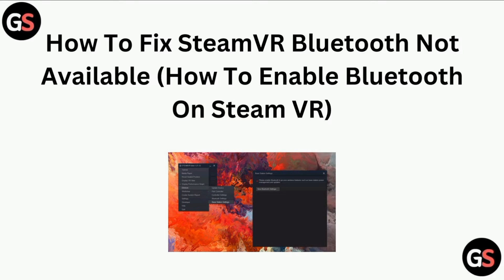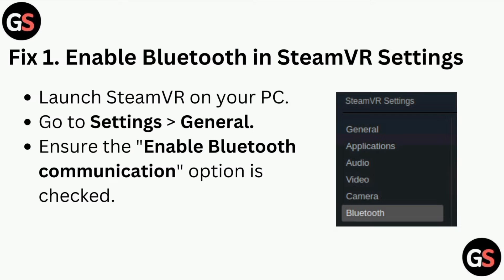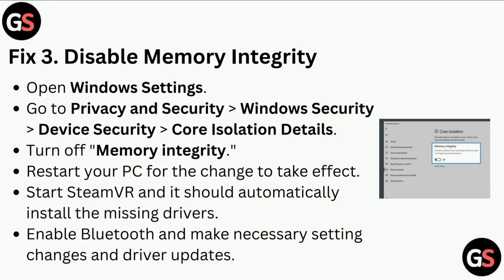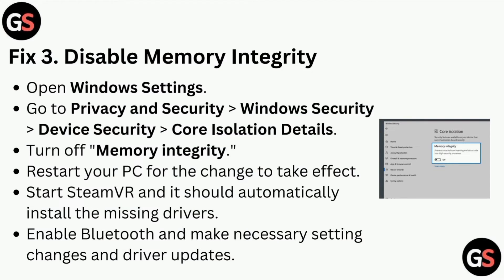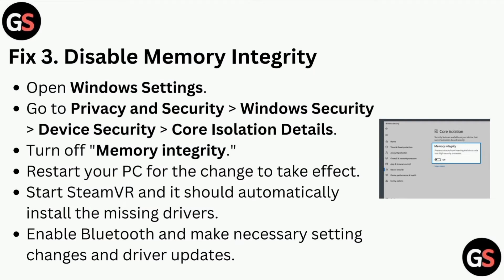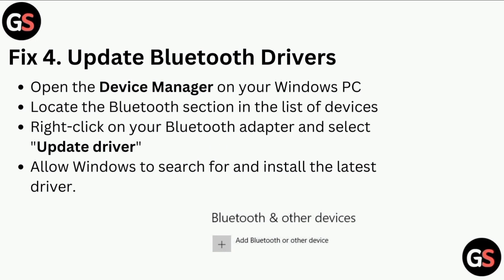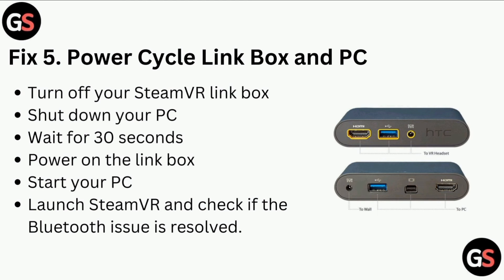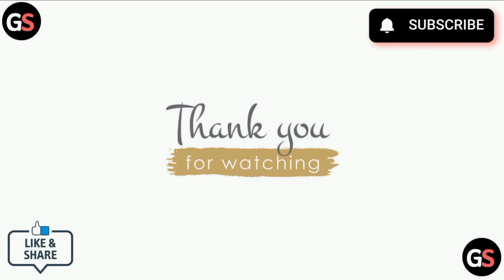How To Fix SteamVR Bluetooth Not Available (How To Enable Bluetooth On Steam VR)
In this video, we address a common challenge faced by SteamVR users: the Bluetooth not available error. We will provide a detailed walkthrough on how to enable Bluetooth on SteamVR, allowing you to connect your devices without hassle. This tutorial is designed to assist both novice and seasoned users in optimizing their VR experience. Tune in for practical solutions and expert advice.

0:00 : Introduction
0:07 : Fix 1 : Enable Bluetooth In SteamVR Settings
0:20 : Fix 2 : Ensure The Bluetooth Headset Is In Pairing Mode
0:37 : Fix 3 : Disable Memory Integrity
1:05 : Fix 4 : Update Bluetooth Drivers
1:23 : Fix 5 : Power Cycle Link Box And PC